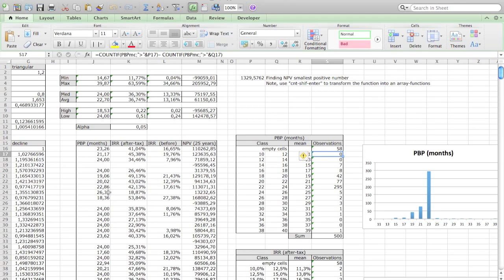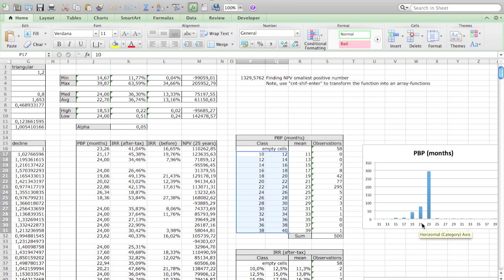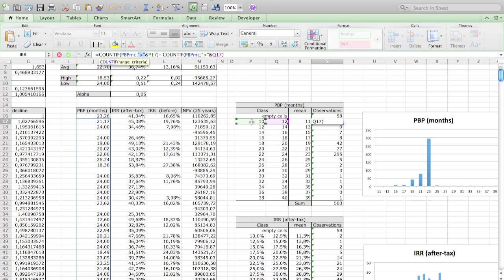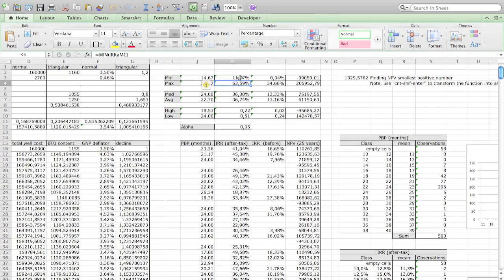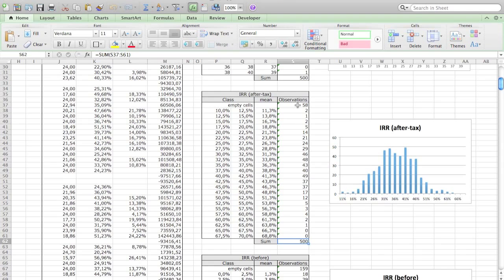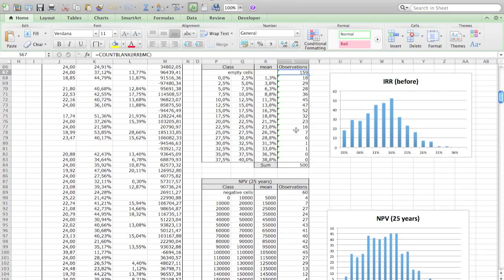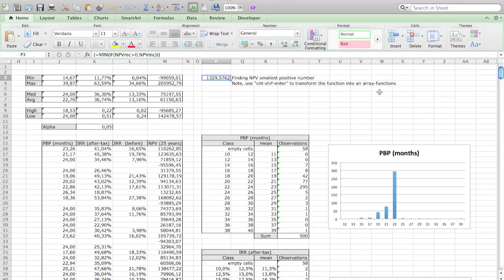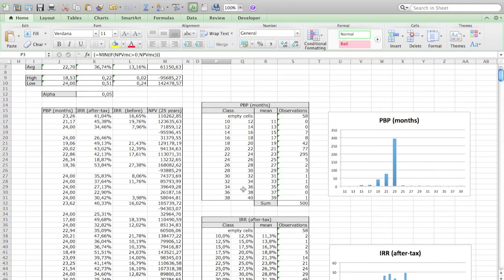Explaining Sprigg Lane MC simulation - part 3/3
The Sprigg Lane is a great case to understand Monte Carlo Analysis. This video just describes the case